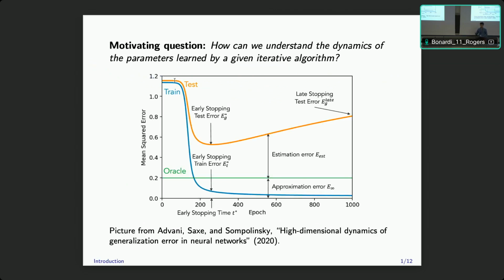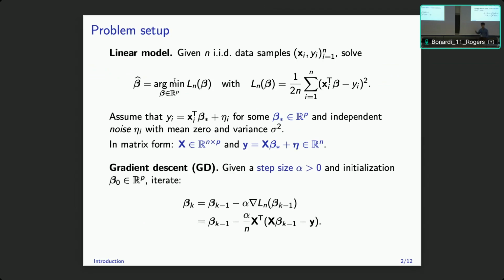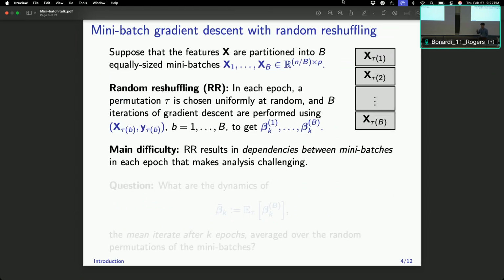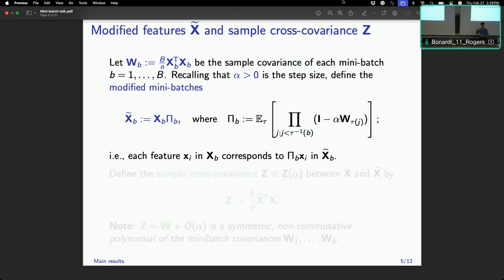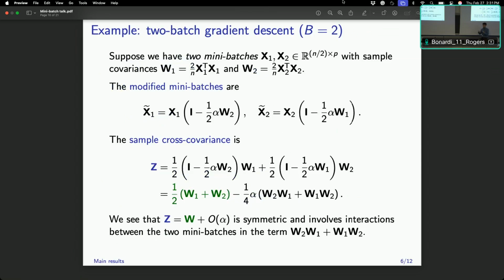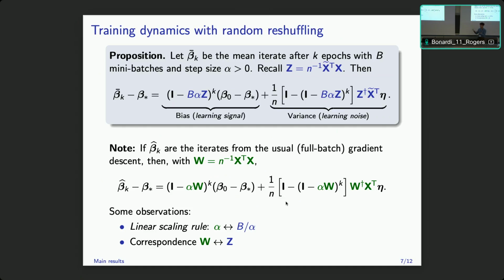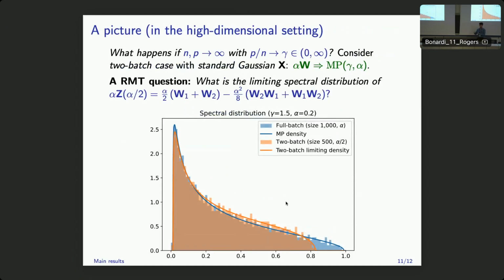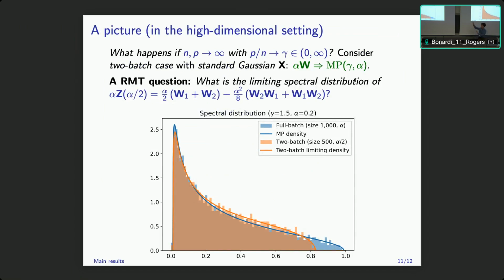[ALT 2025] Error dynamics of mini-batch gradient descent w/ random reshuffling for least squares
Error dynamics of mini-batch gradient descent with random reshuffling for least squares regression
Jackie Lok (Princeton University), Rishi Sonthalia (Boston College), Elizaveta Rebrova (Princeton University)